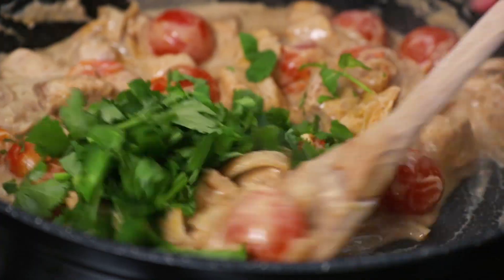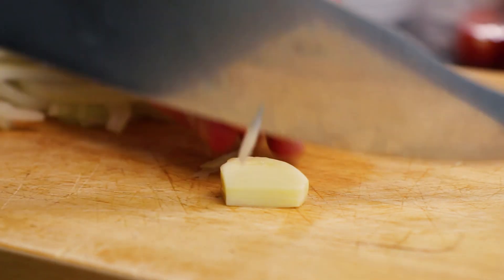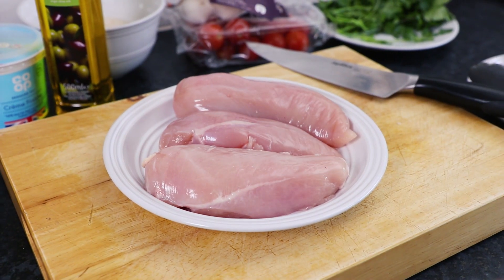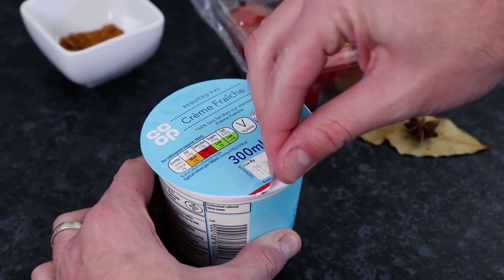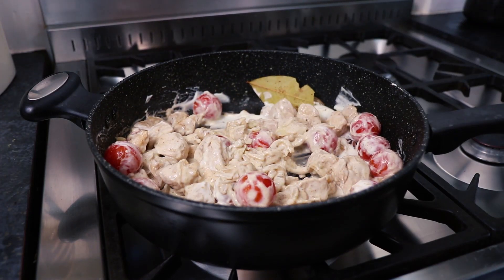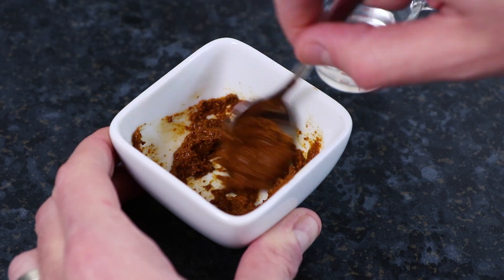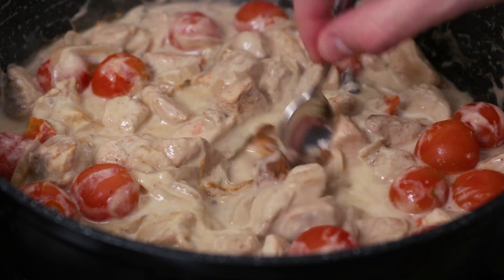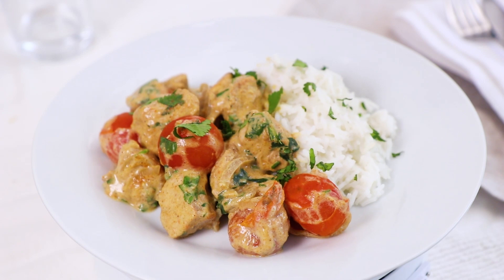Authentic Chicken Balti Recipe - Easy Indian Restaurant Style Food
My easy Indian style chicken balti recipe is the perfect restaurant style curry for rice. It’s a lovely authentic dish made even better as it’s lower in fat because low fat crème fraîche is used instead of cream. This balti recipe is made with chicken, but you can also use prawns or vegetables in this curry too.

My chicken balti recipe has a lovely creamy sauce and you can really taste the herbs and spices in this authentic Indian style curry. It’s easy to make at home, perfect if you’re cooking for guests so you can impress them with your restaurant style cooking!

For more tasty dishes from Central England Co-op that are really easy to prepare,

Ingredients for my easy chicken balti recipe:

- 1 Large white onion
- 2 Garlic cloves
- Olive oil
- 500g Chicken breast
- 1 tsp Garam masala
- 1 tsp Fenugreek
- 200ml Low fat crème fraiche
- 200g Cherry tomatoes
- 1 Bay leaf
- 1 Star anise
- 1 Chicken stock cube
- 1 tbsp Curry powder
- 1 Handful fresh coriander
- 1 Handful fresh mint
- 200g Basmati rice

0:00 Intro
0:13 Prep Onion & Garlic
0:35 Fry Onion, Garlic & Chicken
1:04 Add spices
1:21 Add rest of ingredients
1:57 Simmer
2:15 Add fresh herbs
2:35 Serve with cooked rice